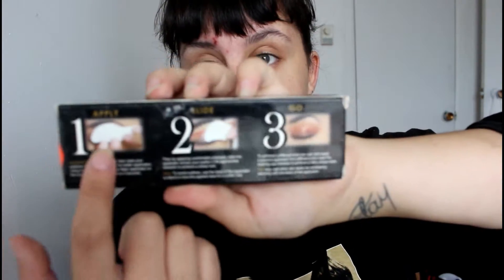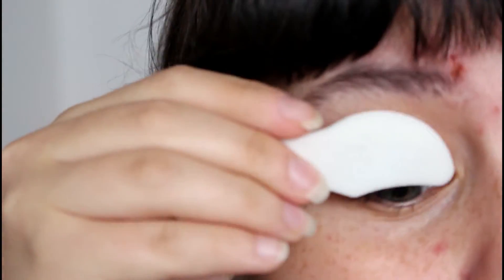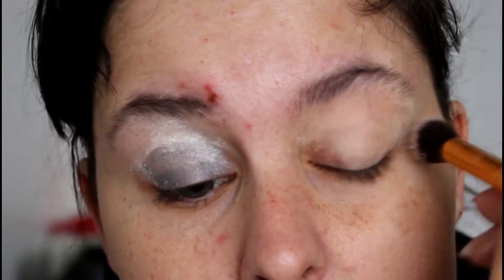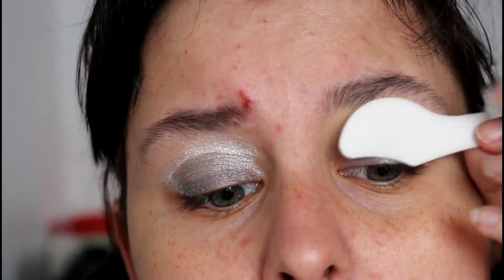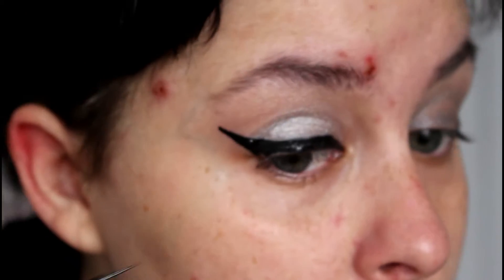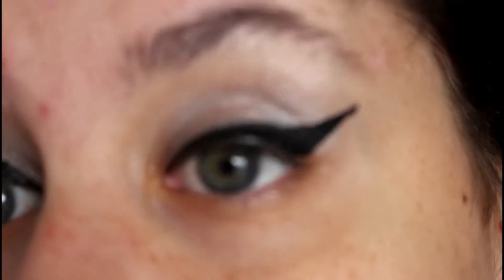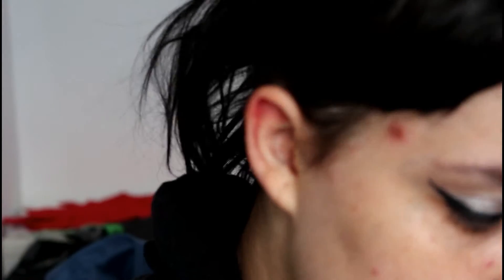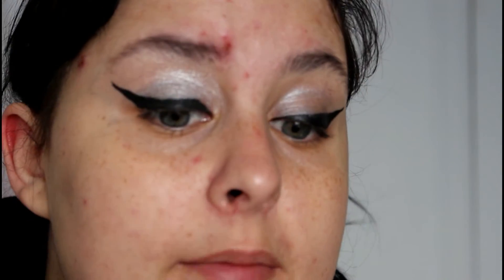Eye Majic eye stamps | TRY ON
xxx